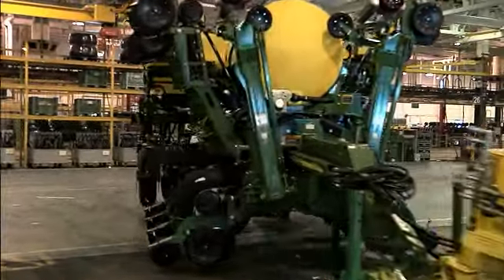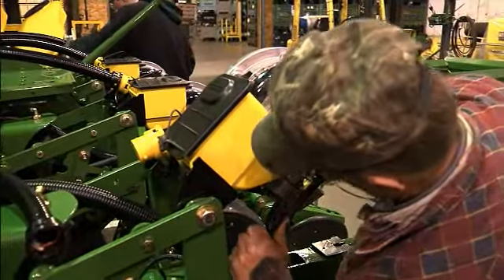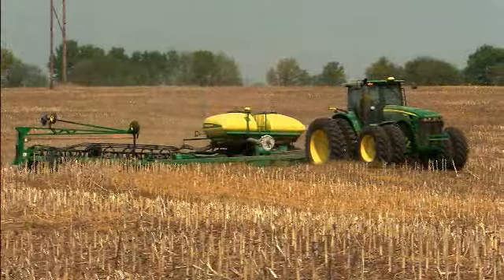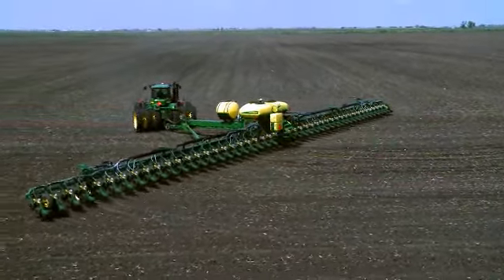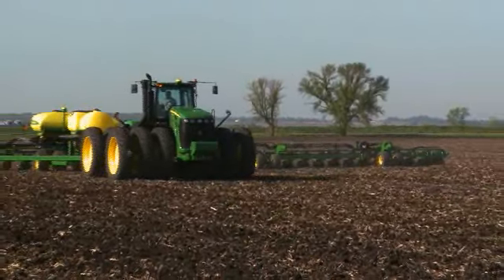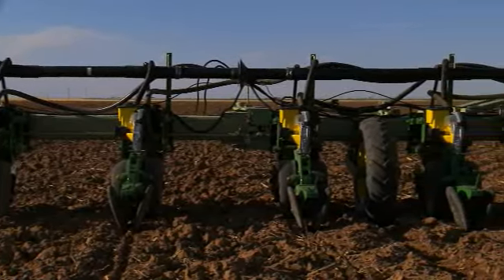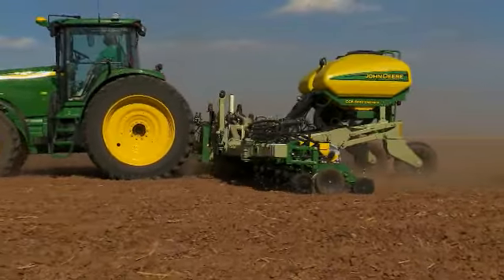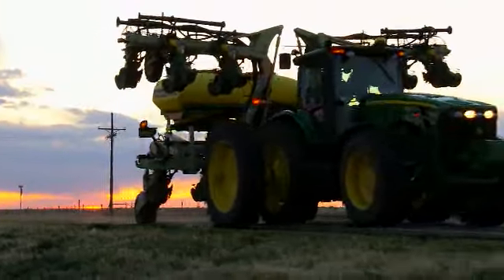Planting and Seeding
An informational video about John Deere's revolutionary planting and seeding equipment.